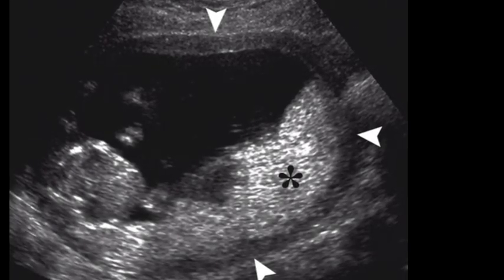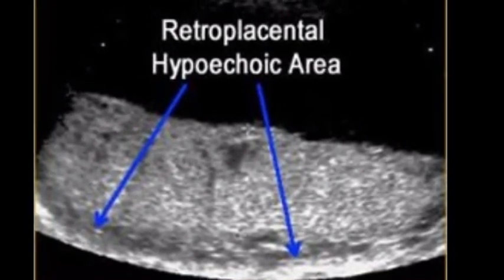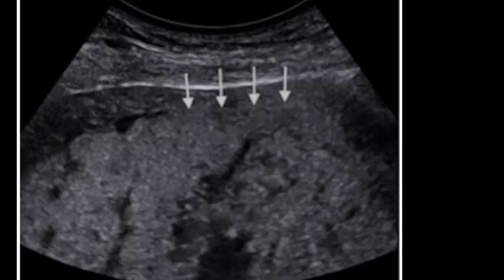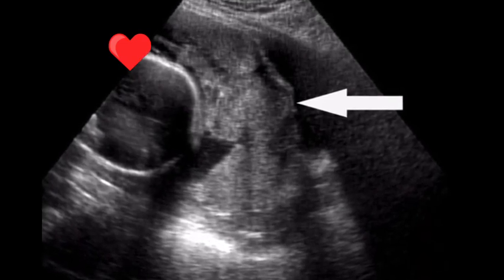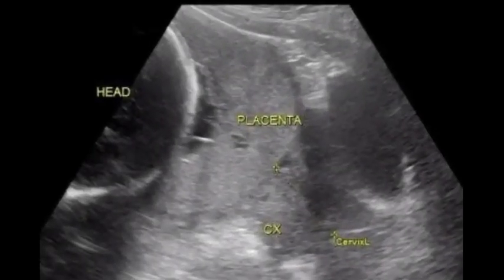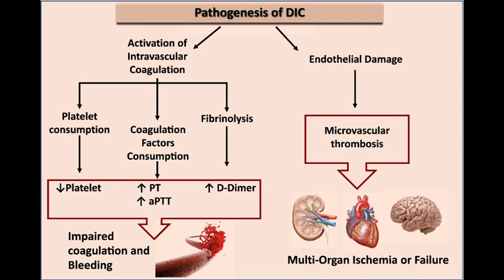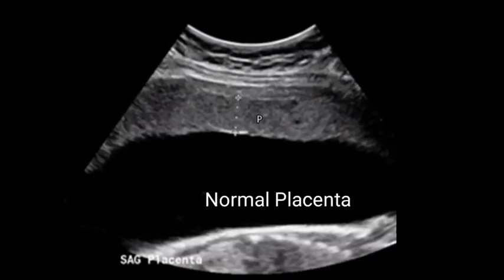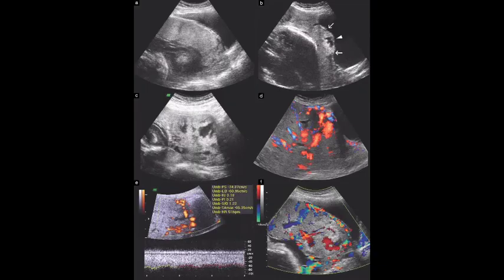Placenta Accreta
Placenta Increta.
Placenta Pecreta.

Till the Placenta is being delivered!!!
Placenta accreta is a serious pregnancy
condition that occurs when the placenta
grows too deeply into the uterine wall.
Typically the placenta detaches from the
uterine wall after childbirth. With placenta accreta part or all of the placenta remains attached.
what are the different types of placenta accreta.  There are three types of placenta
accreta. Providers determine the type based on how deeply the placenta is attached to your uterus.
1. Placenta accreta,  the placenta firmly attaches to the wall of the uterus, it doesn't pass through the wall of the uterus or impact the muscles of the uterus this is the
most common type.
2. Placenta increta.  In this type the placenta is more deeply embedded in the wall of your uterus still doesn't pass through the uterine wall but is firmly attached to the
muscle of the uterus placenta and
accounts for about 15 percent of cases.
3. Placenta percreta. The most severe of
the types placenta percreta happens when the placenta passes through the wall of your uterus. The placenta might grow through your uterus and impact other organs such as your bladder or intestines, it accounts for about five percent of cases this can cause severe blood loss after delivery.

Placenta accreta is considered a high risk pregnancy complication. If the condition is diagnosed during pregnancy you likely need an early C-section delivery followed by the surgical removal of your uterus hysterectomy. This  surgery is the most common and effective treatment for accreta after the birth of the baby this usually involves either the surgical removal of the placenta or a
hysterectomy to remove the uterus along with the accreta.
The ovaries are almost always left in place if a hysterectomy is performed.
Placenta accreta often causes no signs or symptoms during pregnancy although bleeding during the third trimester might occur occasionally.
Placenta accreta is detected during a routine ultrasound. Placenta accreta is thought to be related to abnormalities in the lining of the uterus typically due to scarring after a c-section or other uterine surgery sometimes.  However placenta accreta occurs without a history of uterine surgery,  risk factors.  Many factors can increase the risk of placenta accreta including one previous uterine surgery 1. The risk of placenta accreta increases with the number of C-sections or other uterine surgeries you've had.
2. Placenta position. If the placenta partially or totally covers your cervix placenta previa or sits in the lower portion of your uterus you're at increased risk of placenta accreta.
3.Maternal age. Placenta accreta is more common in women older than 35.
4. Previous childbirth. The risk of placenta
accreta increases as your number of
pregnancies increases.
Complications of placenta accreta can cause a heavy vaginal bleeding.
Placenta accreta poses a major risk of severe vaginal bleeding, hemorrhage after delivery. The bleeding can cause a life-threatening condition that prevents your blood from clotting nomally, (disseminated intravascular
coagulopathy),  as well as lung failure,
adult respiratory distress syndrome and
kidney failure.
A blood transfusion will likely be necessary.
Placenta accreta might cause labour to
begin early. If placenta accreta causes
bleeding during your pregnancy you might need to deliver your baby early. Meaning placenta accreta often leads to preterm birth.  Preterm birth carries risks such as respiratory problems or trouble gaining weight and  babies born before 37 weeks of pregnancy have have a higher risk of being admitted to a neonatal intensive care unit for specialized
treatment.
Now after all the lectures how do you diagnose placenta accreta with
ultrasound.  Placenta accreta represents
the abnormal attachment of the placenta
to the uterine lining due to an absence
of the Deciduous bacillus and an
incomplete development of the fbrinoid
layer. Ultrasound findings suggestive of
accreta include:
1. Placental accunid.
2. Myometrial thinning to less than one
millimeter.
3. The loss of a placental uterine interface and
4.  An  abnormal uterine bladder interface thus colour and 3D Doppler ultrasound is also helpful in diagnosing placenta accreta.
For example, an ultrasound may detect
increased vascularity or blood flow that
is beyond normal.